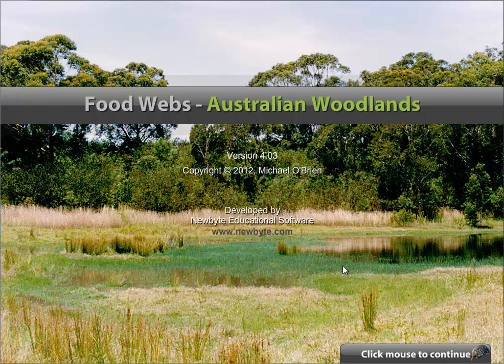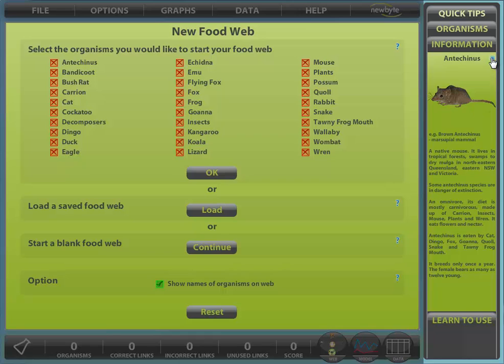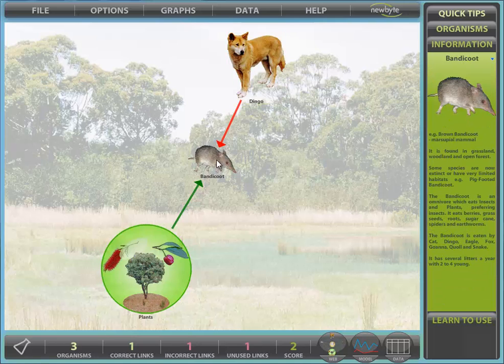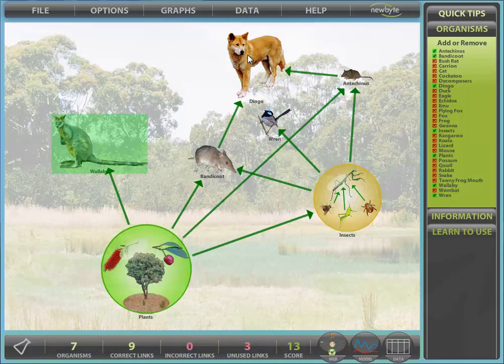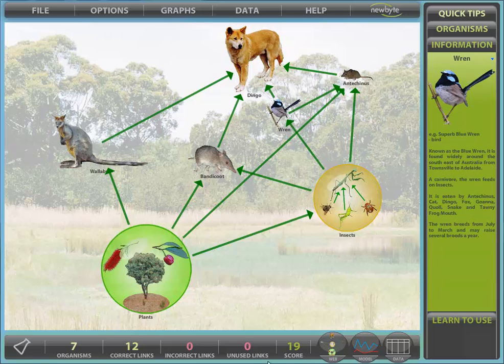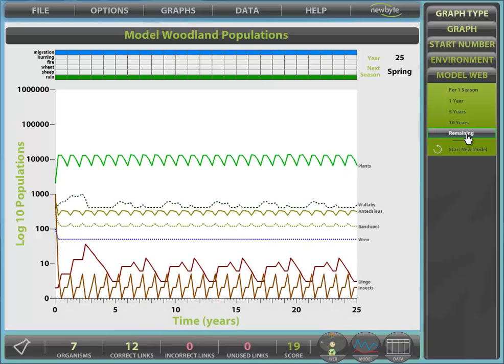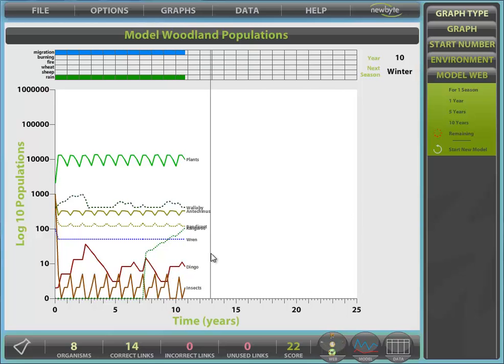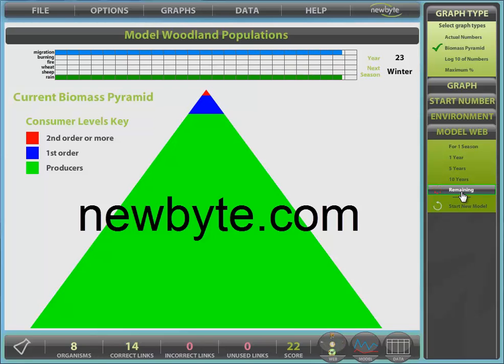Food Webs - Australian Woodlands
An introduction to Newbyte Educational Software's simulation software -Food Webs - Australian Woodlands. This simple overview takes you through the process of creating food chains and webs from this unique environment and then modelling them over 25 years.